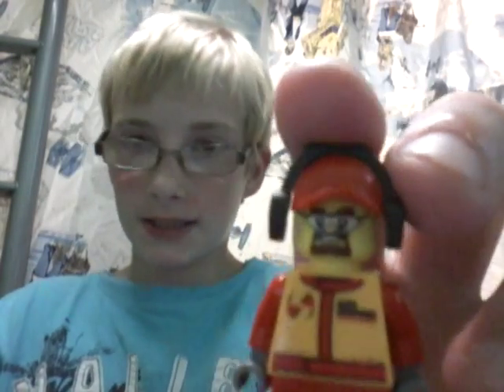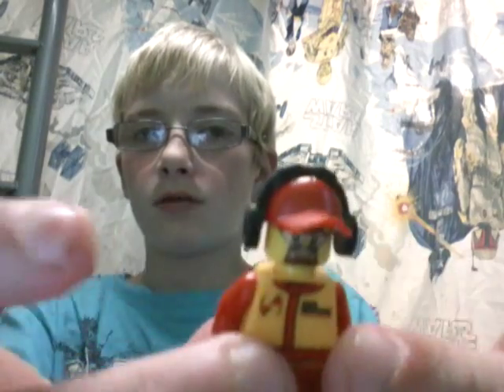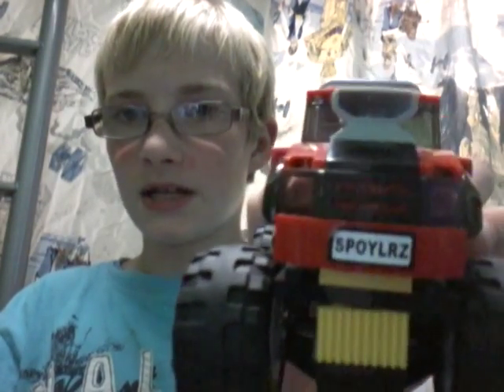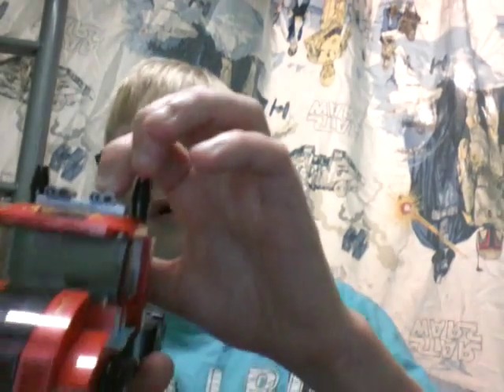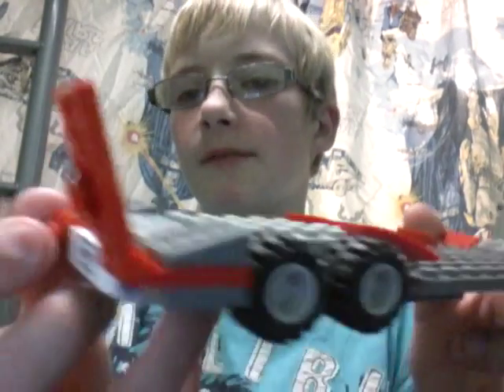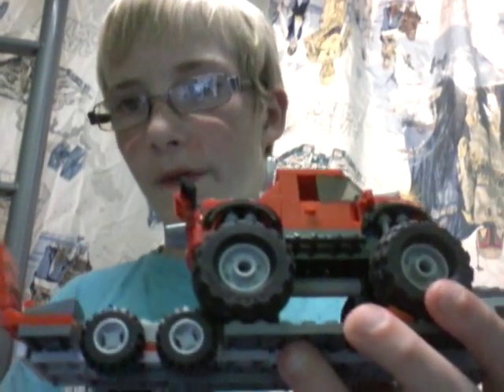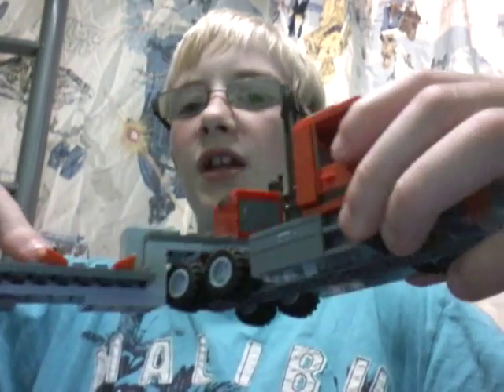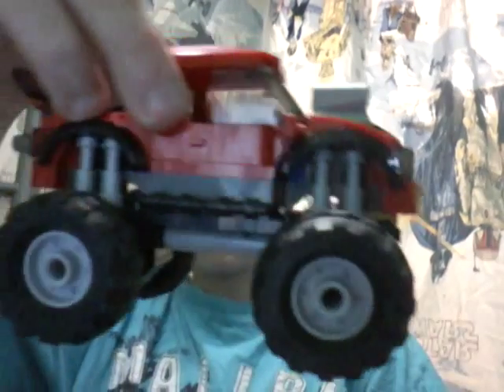Lego Monster truck review